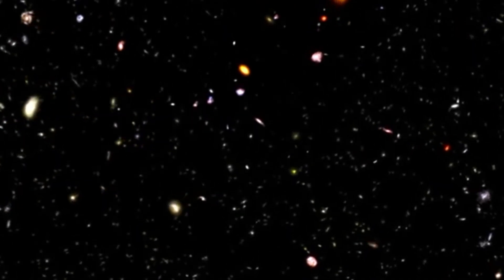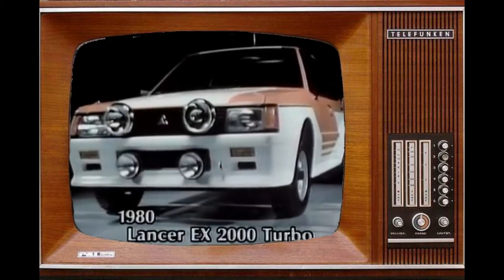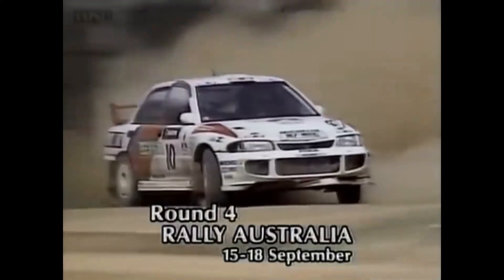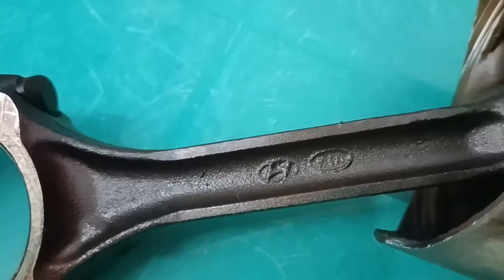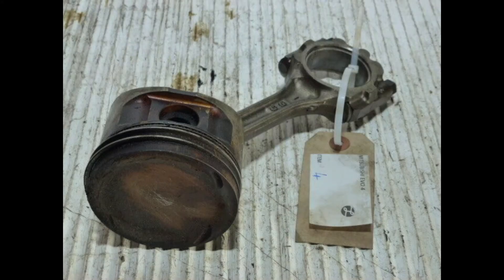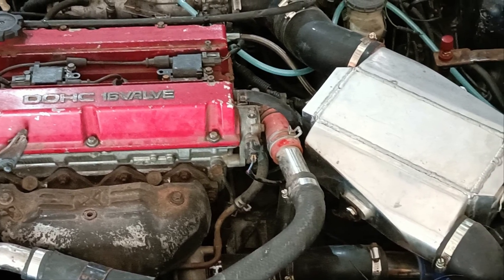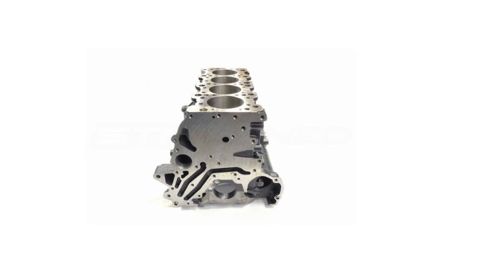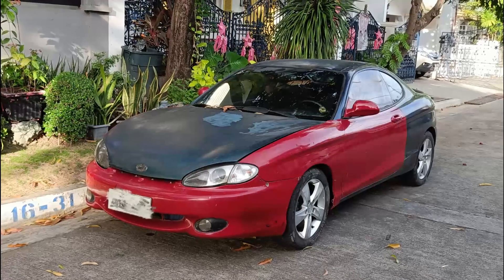Crankwalk Sirius-ly? Hyundai 4G63 (G4JP) Rebuild for Project AWD Tiburon Coupe Turbo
Crankwalk is real. Our aged Lancer CN9A Evo 4 engine bit the dust and almost got us stranded. Crankshaft thrust play was so insane, the car wouldn't shift in and out of gear!

Whenever we face a setback, we double down! We pull out our reserve Hyundai G4JP Sonata engine, quickly source a stroker crank, and start compiling the rest of the parts needed to revive our powerplant. The car will be a beast, God willing!